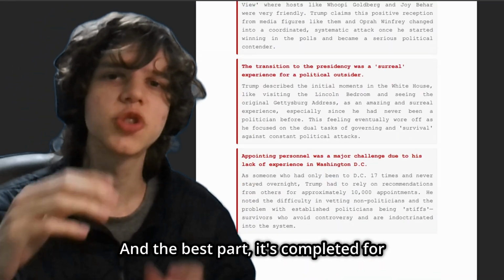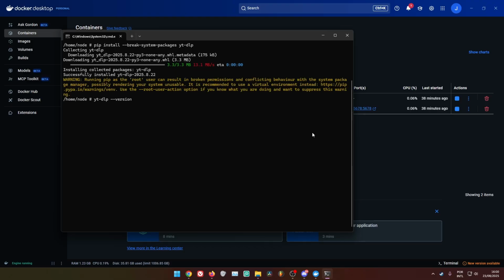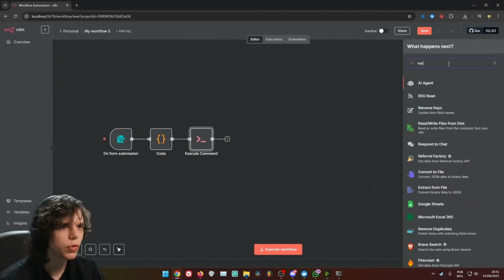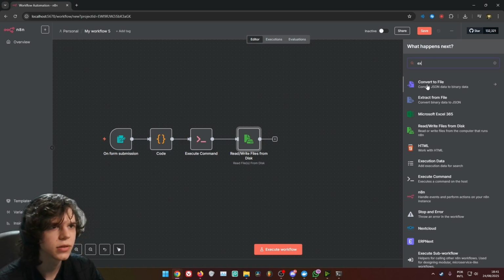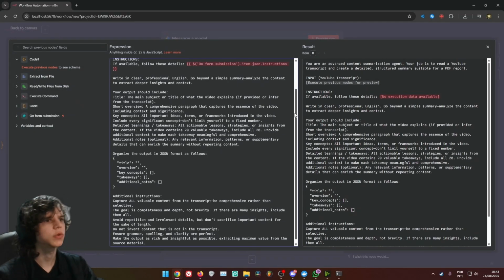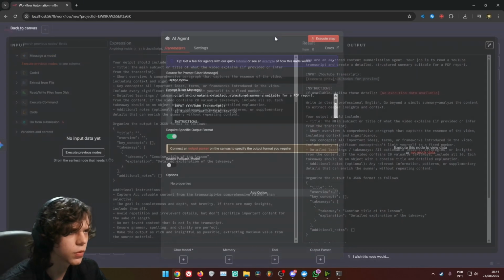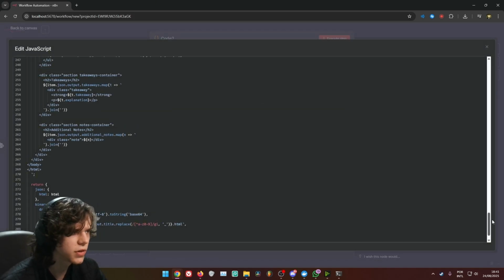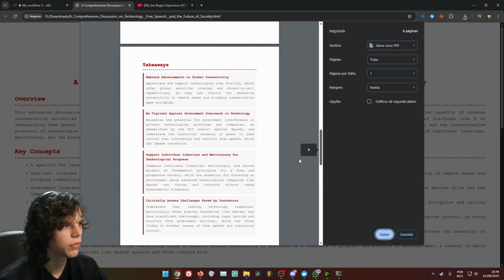Podcast to PDF: Never Miss an Information Again - n8n Free Workflow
Hey, everyone! We've created a tool that summarizes any podcast into a concise PDF document, without any manual work. The system takes any episode, automatically extracts the key takeaways, and organizes them into an easy-to-read file, perfect for studying, research, or catching up on content while saving hours of listening time. And the best part is: it's totally free!

x
x

TIMESTAMPS:
00:00 Introduction
00:23 Demo
01:08 Installing dependencies (DONT SKIP)
01:29 How to get the Workflow
01:53 Building the Workflow
09:12 How To Use This Workflow
10:18 - Like + Sub :)